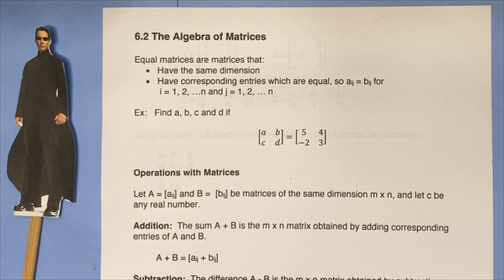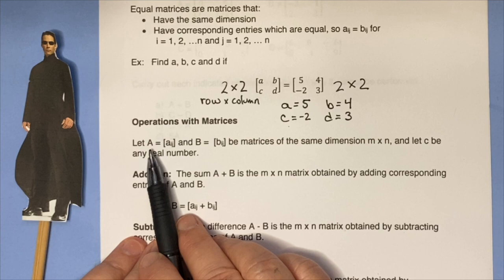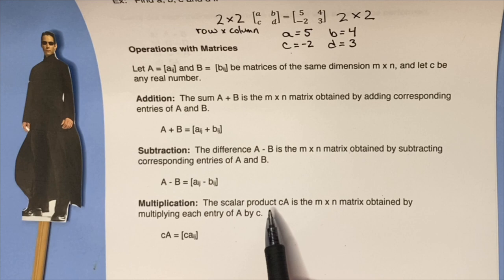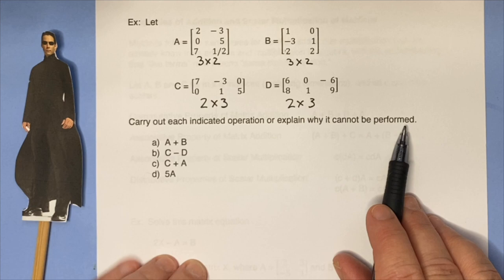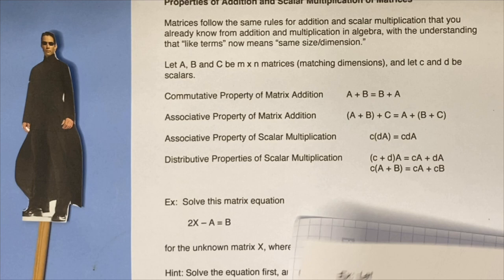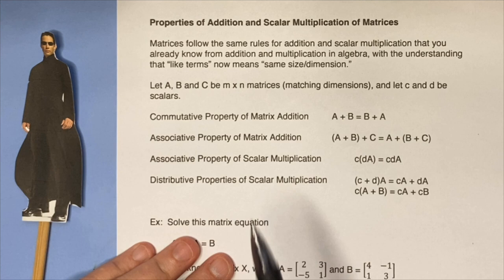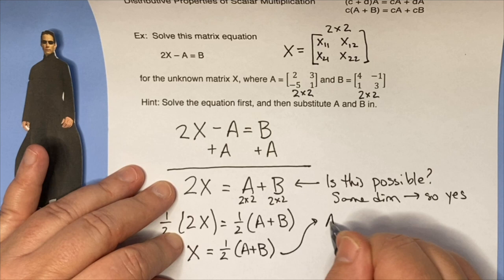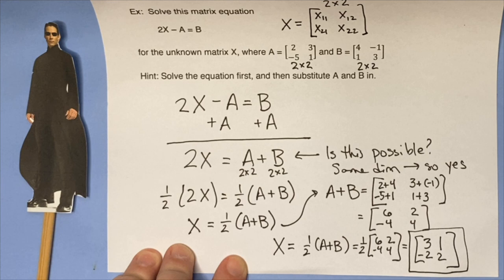90 6.2 Algebra of Matrices Part 1 - Introduction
An introduction to looking at matrices as "bigger" types of numbers, and how to add, subtract, and multiply them.